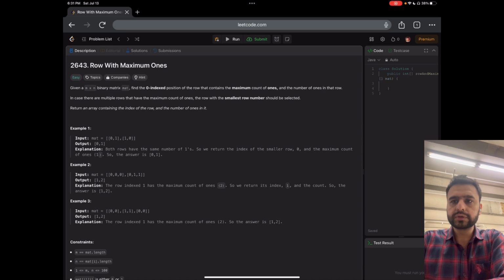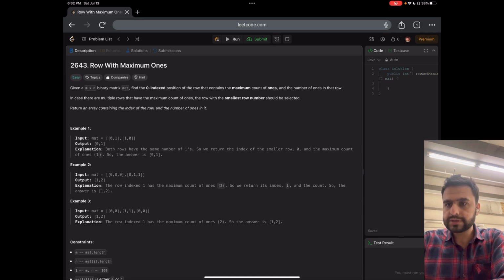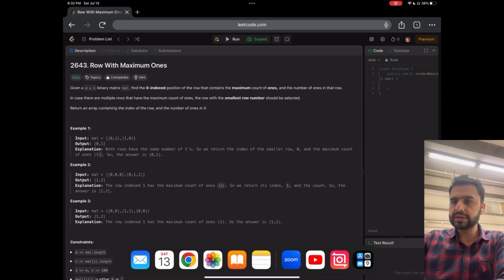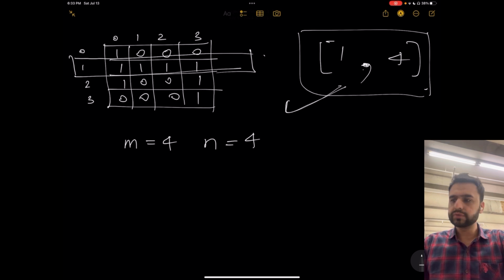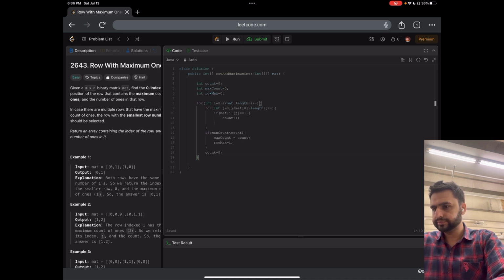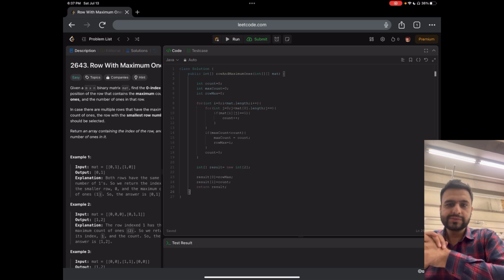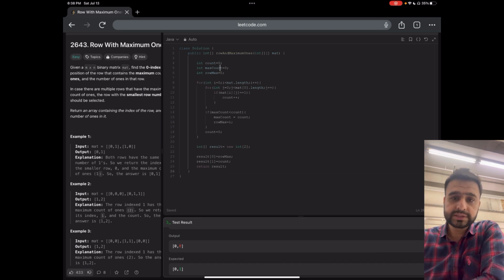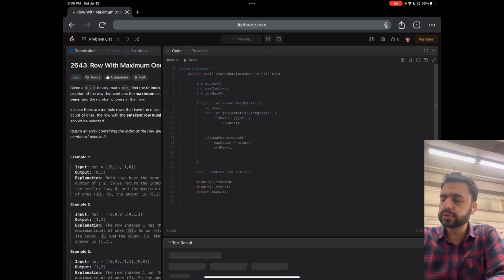2643 : Row with maximum ones